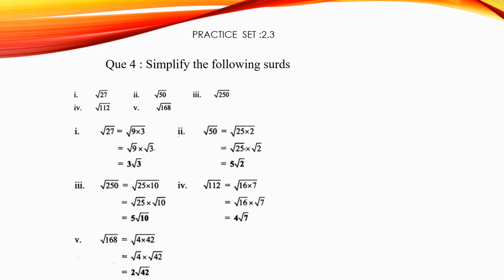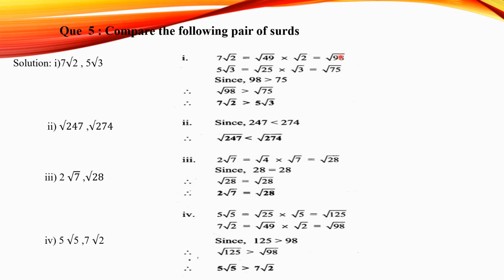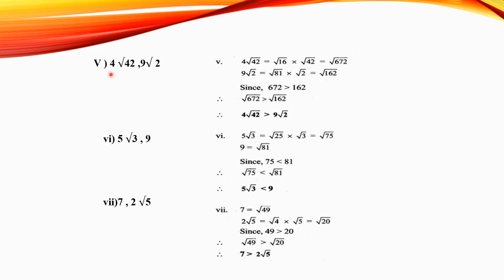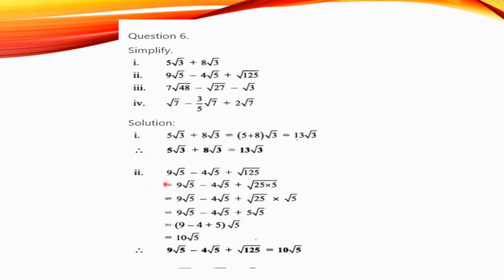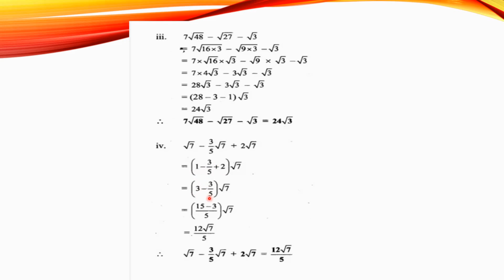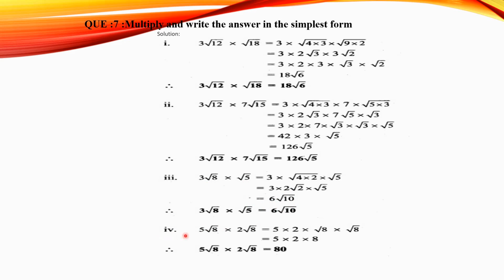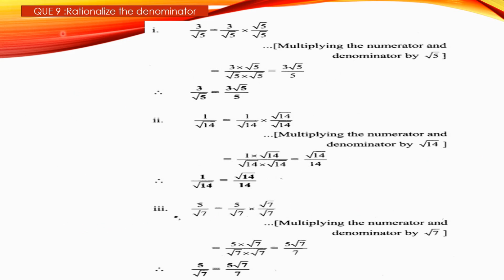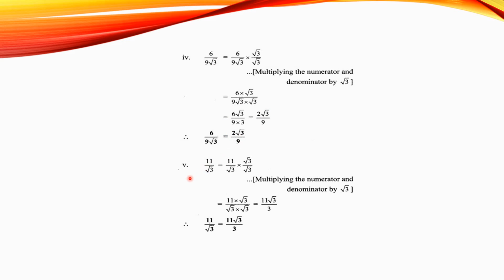Standard: IX , Subject: Algebra , Topic: Real numbers - Module 3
This Video is Presented by Mrs Liji Reji,
explaining the topic ' Real numbers - Module 3'.